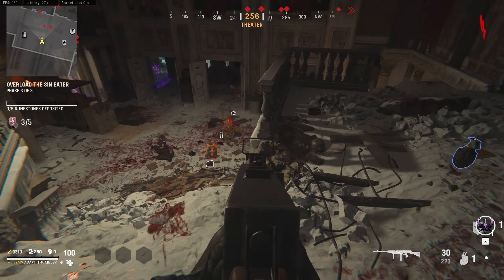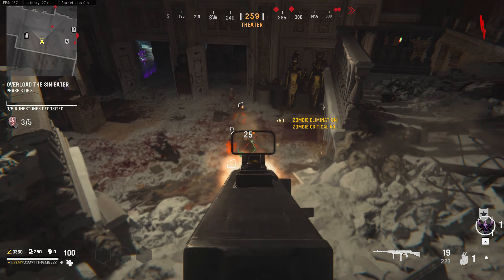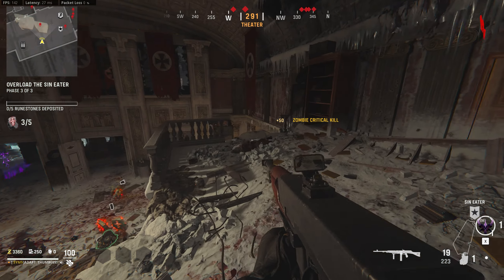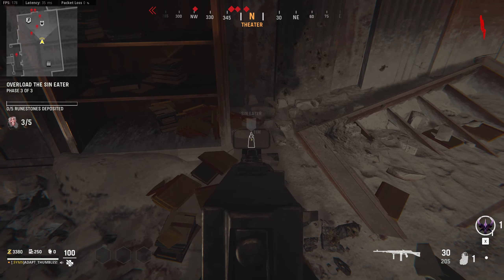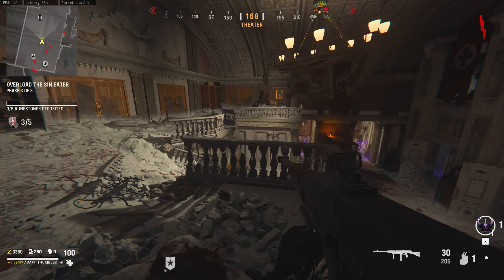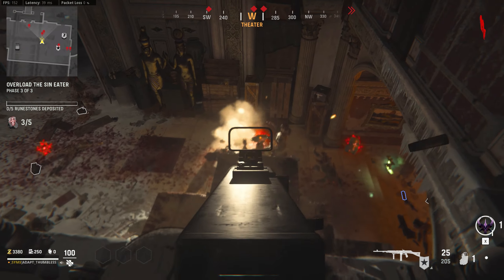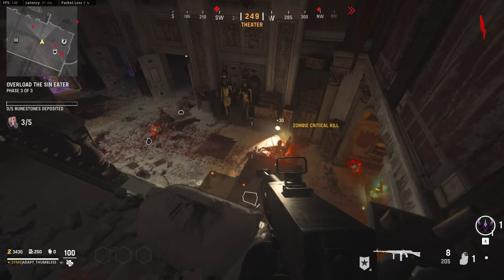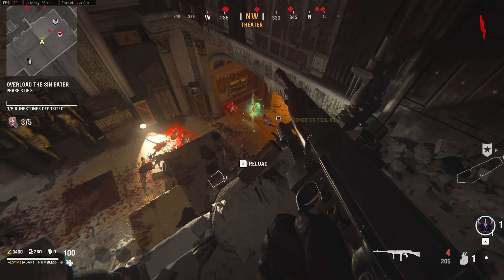*NEW* UNLIMITED XP GLITCH! COD VANGUARD GLITCHES! CAMO & WEAPON LEVELS & MAX LEVEL COD WORKING NOW!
Videos may contain a mix of live public / private gameplay to show the best of games.

😊 This video may contain swearing.

🏴‍☠‍ COPYRIGHT
e.g. video talking over criticizing / analysing footage ✔️ (transformative)
e.g. simple clip montages ❌ (non-transformative)